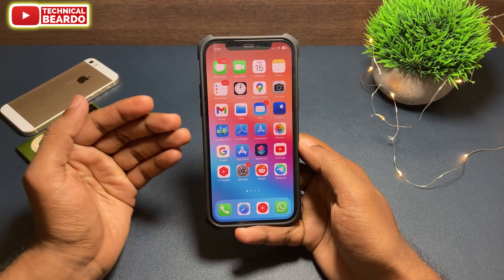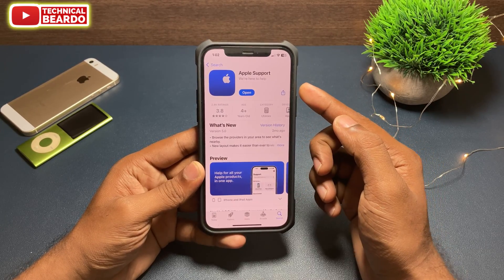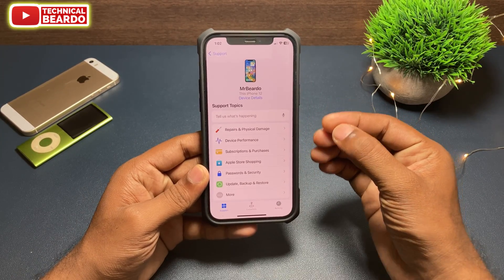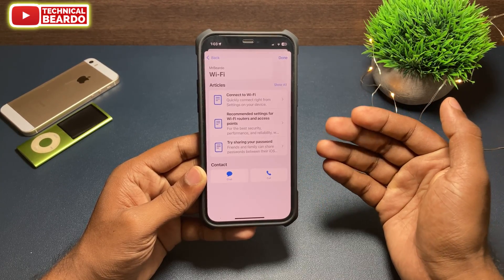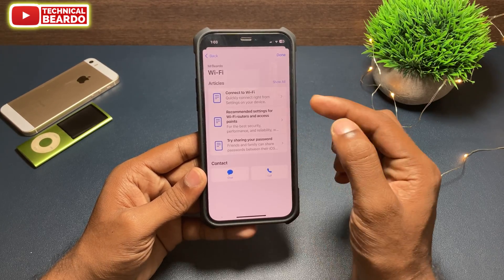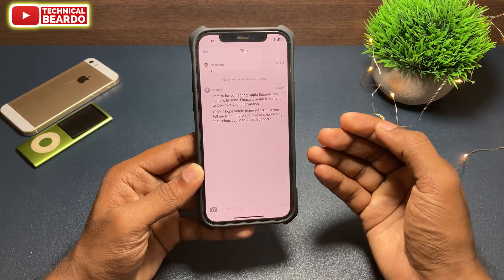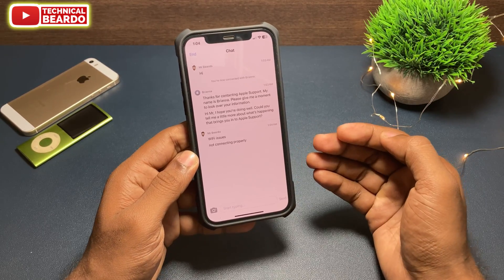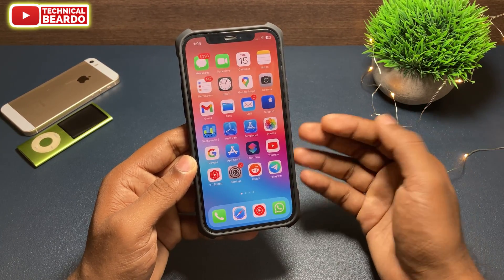How to Live Chat with Apple Support or Apple Customer Care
Watch how to live chat with apple support from iPhone. This is the best way to contact Apple customer care and live chat with them. You can easily discuss your issues with Apple Support personnel over live chat.